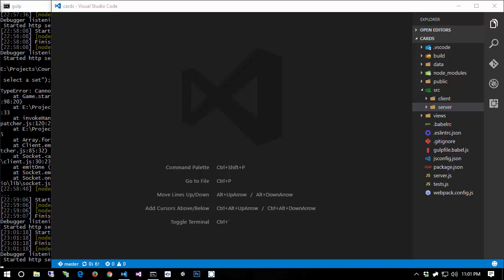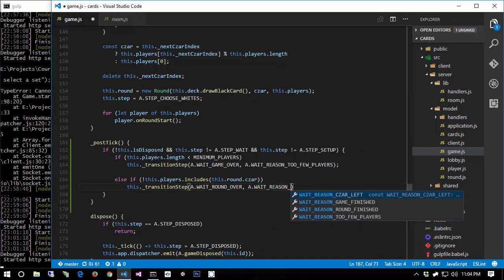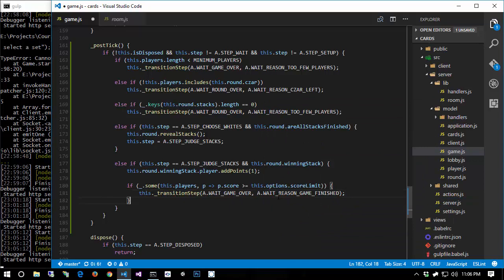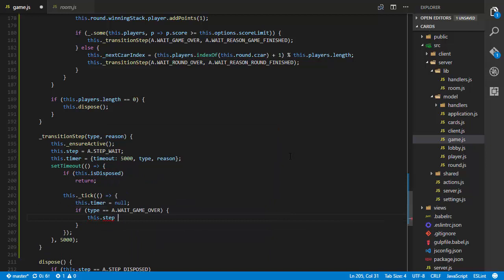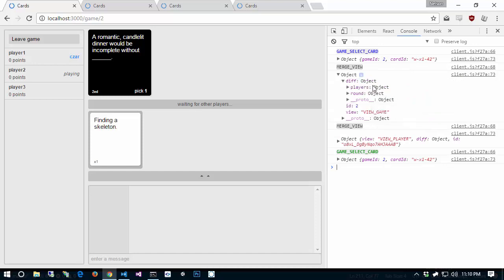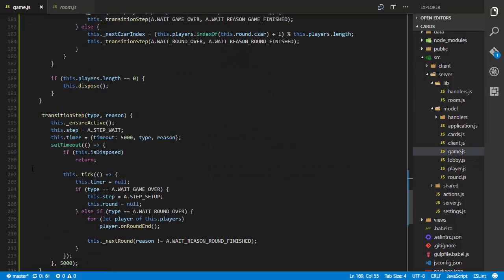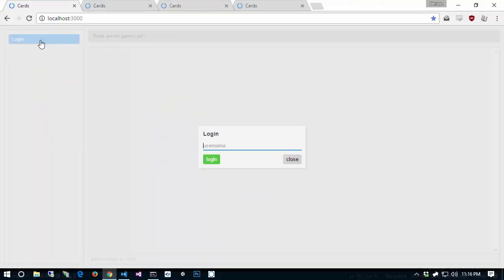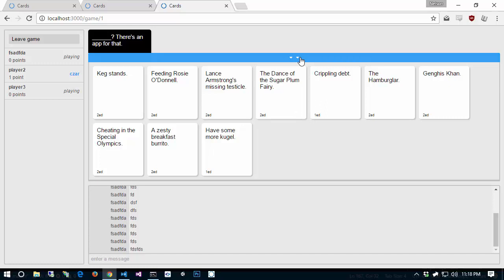🔴 Game State Machine • React JS Programming • React JavaScript • React JS for Beginners • (Pt. 75)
00:00 - Consolidating the State Machine of the Game
02:17 - Transitioning to the Next Round
04:57 - Finishing the Game State Machine
07:18 - Testing the Game Logic
09:31 - Debugging a Bug in the Game
14:19 - Adding a Time Limit Feature
16:20 - A Working Server and Client

Learn React JS Programming - Game State Machine.

The final bit of server code we have to write is the state machine for the game.